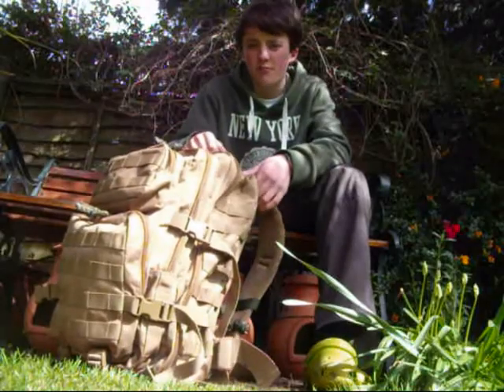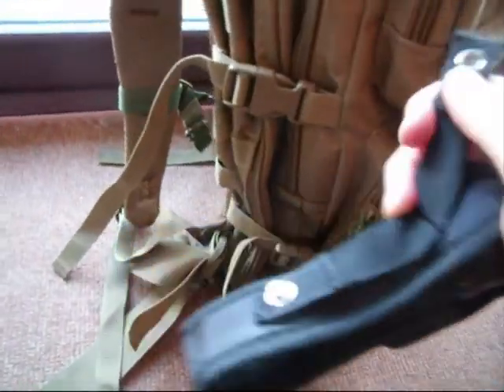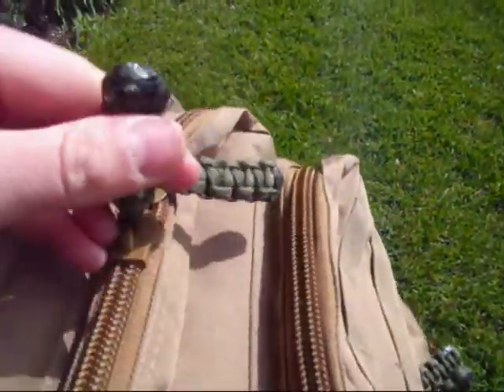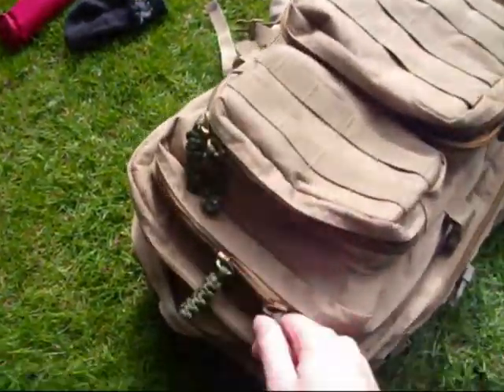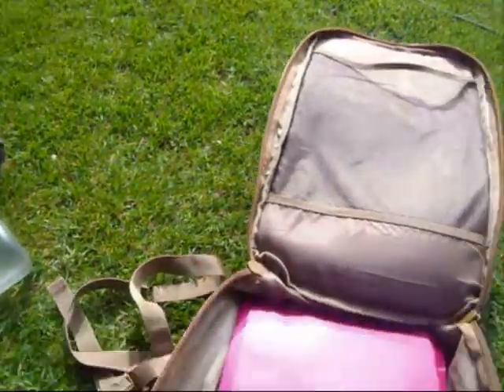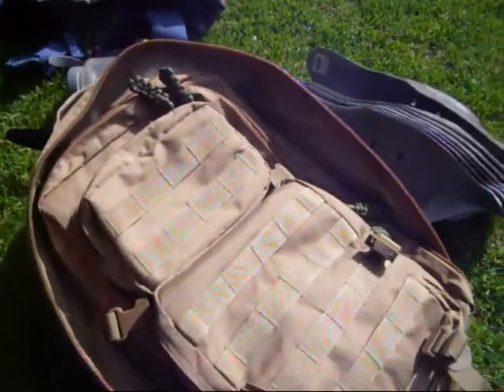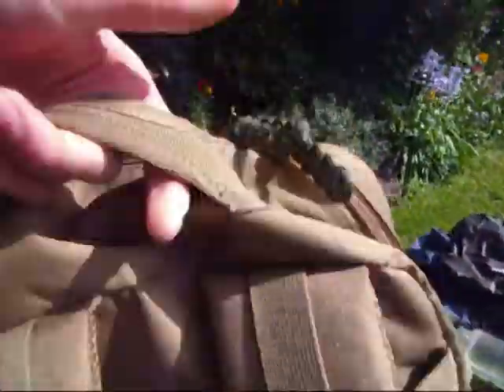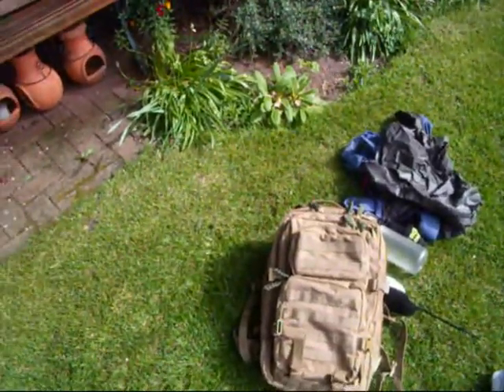50L Mil Tec Molle Assult Pack Review (bug-out bag)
This video is for people looking for a day sack or bug-out bag so i wont be offended if the subscriers can't be bothererd to watch ;) An in deapth review of the mil-tec rucksack that shows all its features and compartments with molle demonstration. I look at all the pros to the itam and some cons like there is no chest strap as part of it. Enjoy